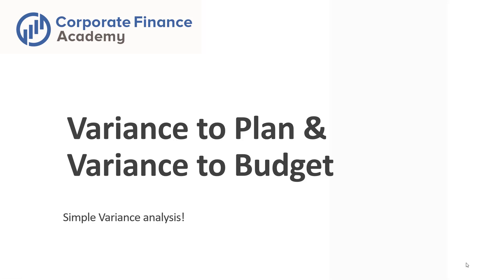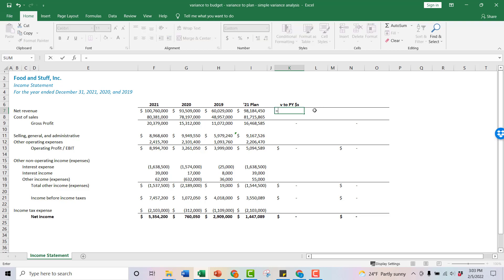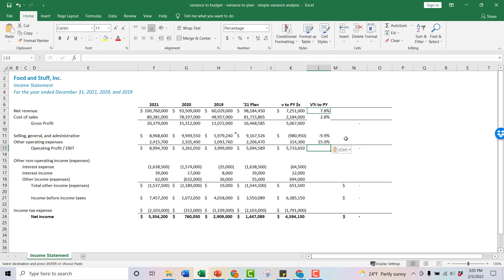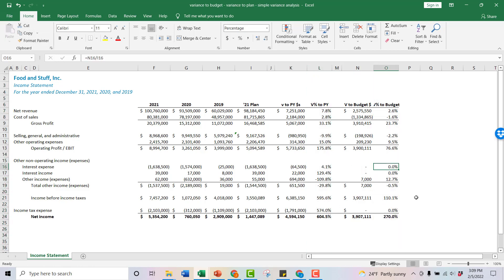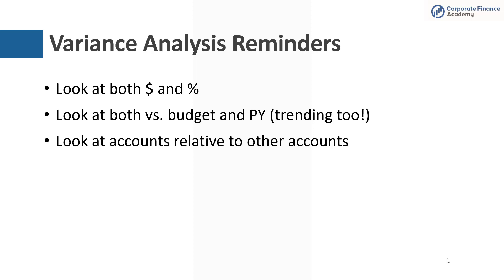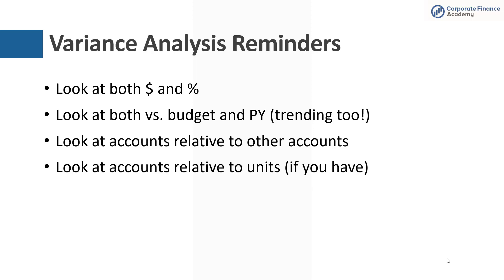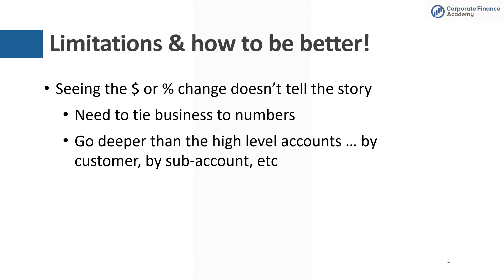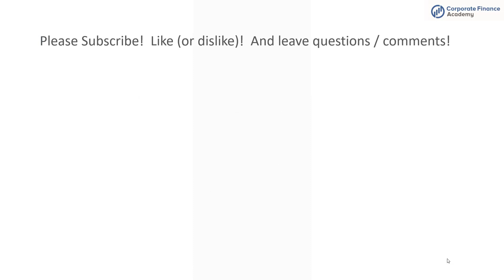Simple Variance Analysis - Variance to Budget & Variance to Prior Year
CorporateFinanceAcademy.com

Variance Analysis is an extremely useful finance and accounting tool.  In this video learn how to do variance analysis.  How to do variance to plan / budget, how to do variance to prior year with a real Excel example.  Then we go through how you can do better variance analysis looking at both dollar variance and percent variance, how to look at variances relative to other accounts, variance on a units basis, and how to take your numbers and tell a story!

0:00​​ Overview of Variance Analysis
1:10 Variance to Prior Year
3:52​​ Variance to Plan - Variance to Budget
6:07 Keys to Variance Analysis
8:39 Limitations of Variance Analysis
8:58 How to tell a story with your data